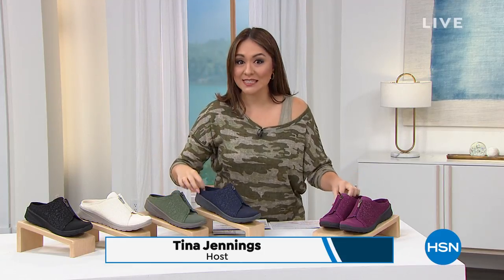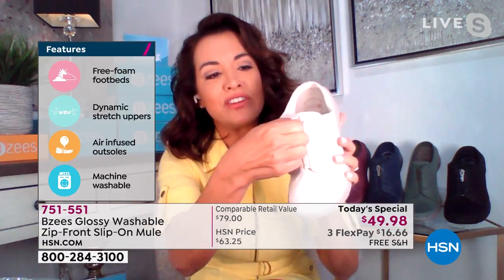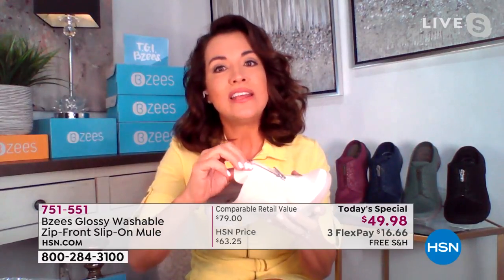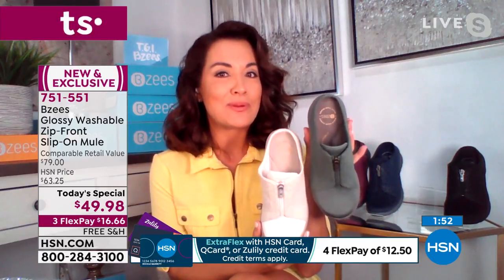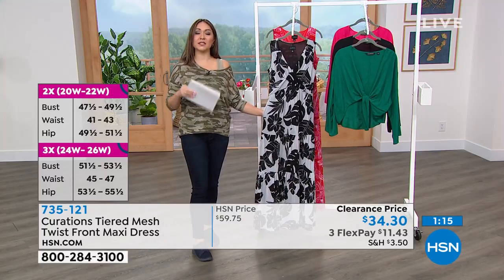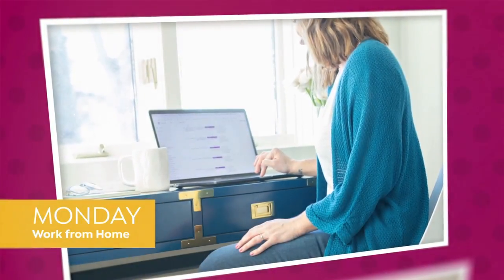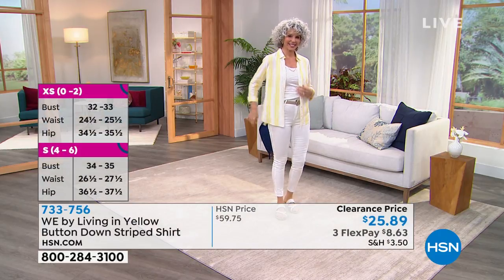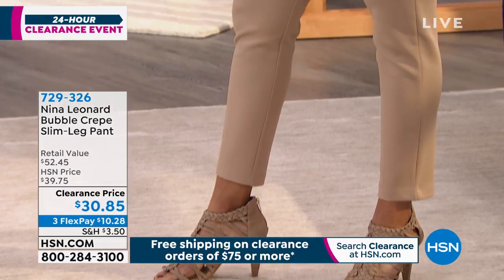HSN | Fashion & Accessories Clearance Up To 50% Off 08.02.2021 - 09 AM